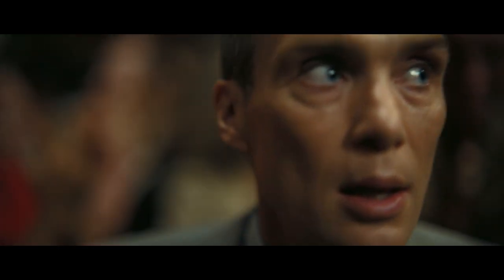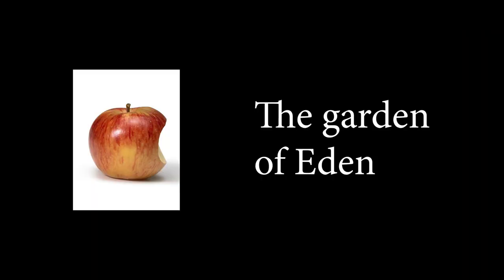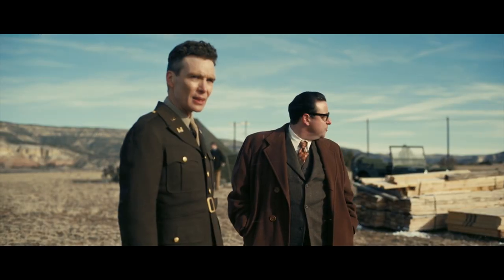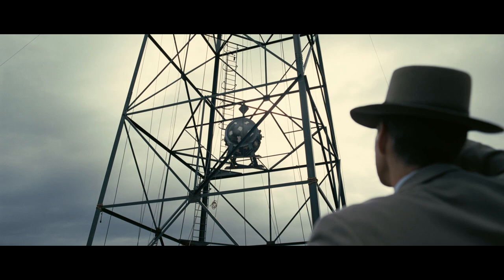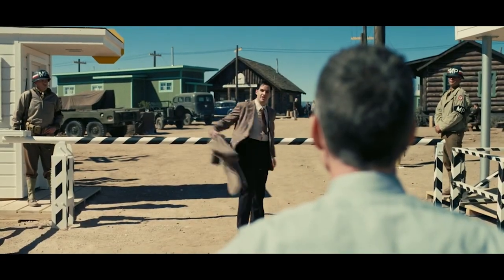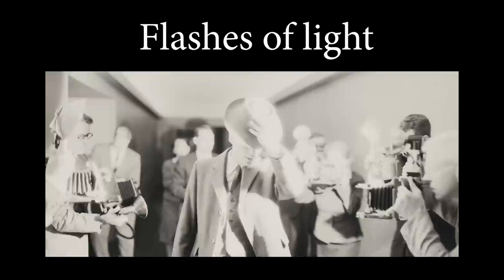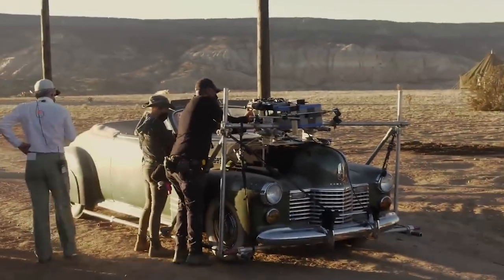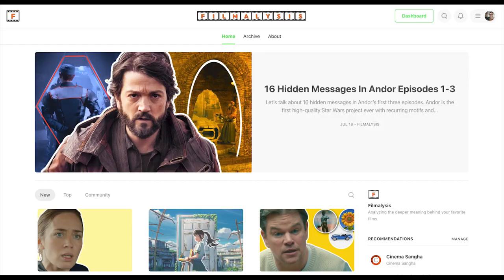9 Hidden Messages In Oppenheimer | Film Analysis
I just got out of seeing Oppenheimer in theaters. It's a true masterpiece, and chock-full of hidden visual motifs and themes I couldn't wait to share with you. What did you see in this movie?

I apologize in advance for not having a lot of clips to choose from. Typically in my videos I show everything I'm talking about with clips from the film. Since this is still out in theaters, I can't do that.

Down below are timestamps for this video as well as links to my Substack newsletter, where I release weekly articles breaking down my favorite films and their meanings. The written version of this video is there right now. :)

00:00 9 hidden messages in Oppenheimer
00:33 I. Ripples
02:27 II. The garden of Eden
04:21 III. Compartmentalization
06:28 IV. Eyes
08:29 V. Alcohol / Glass bottles
10:47 VI. Trains
11:25 VII. Snow / Ashes
12:01 VIII. Flashes of light
12:42 IX. Screaming